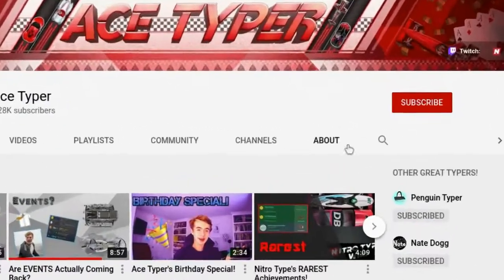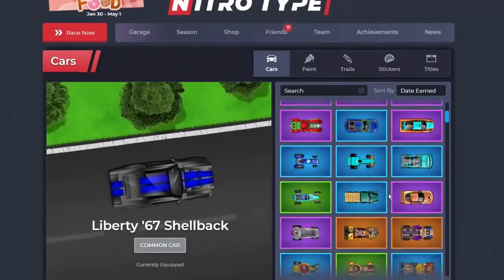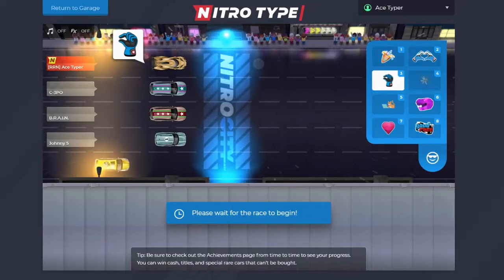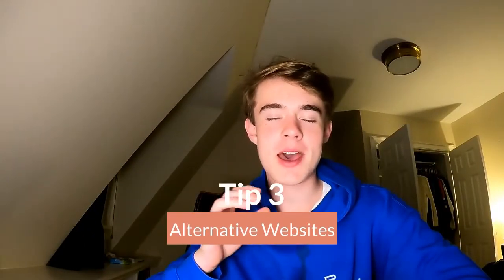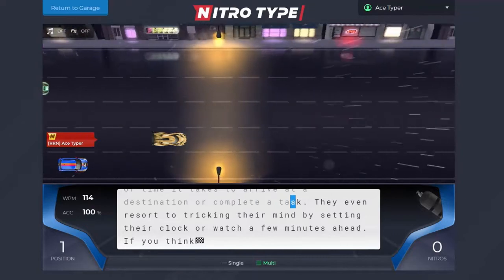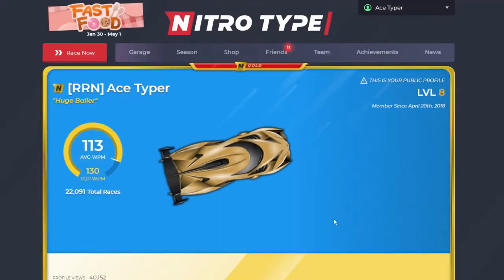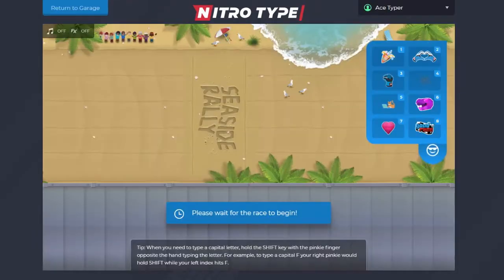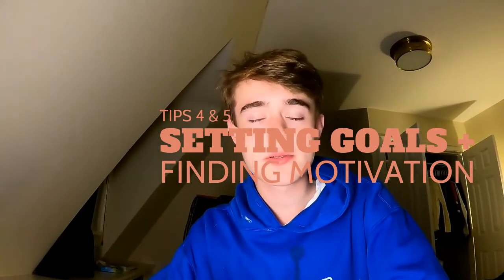The Best Ways To Improve QUICKLY On Nitro Type! (Updated)